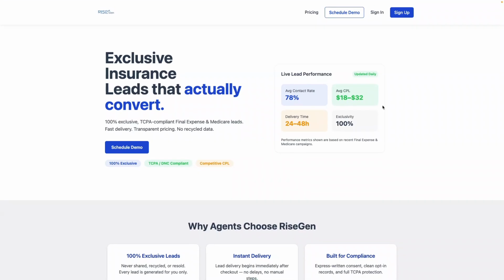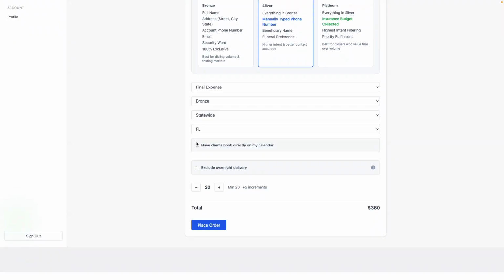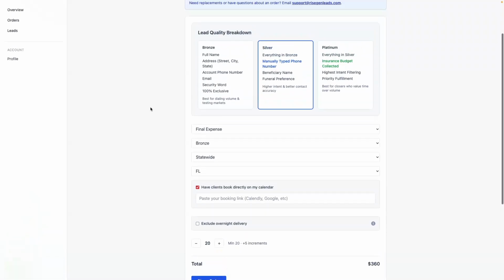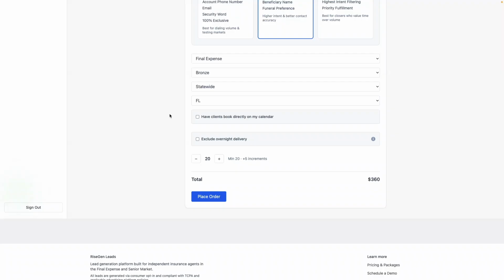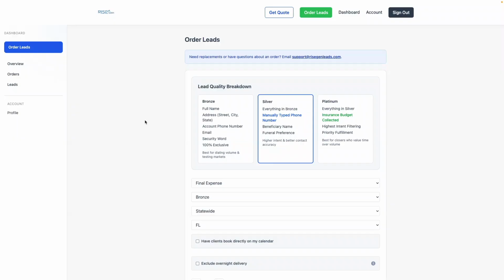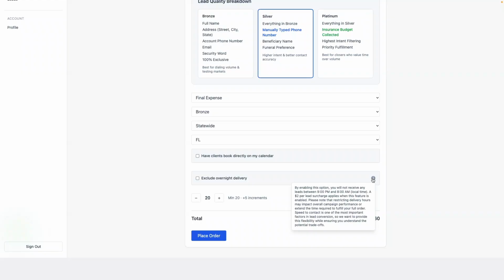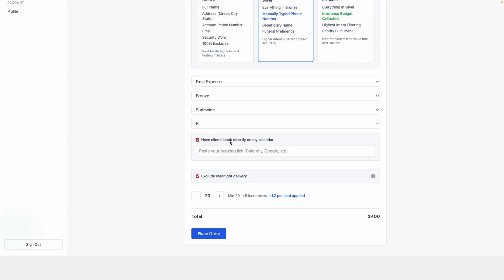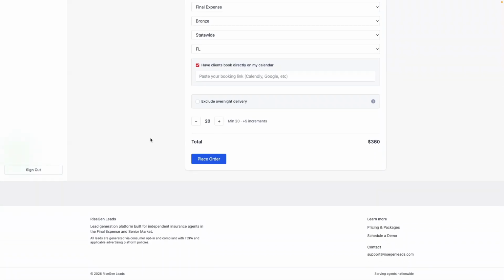New Features | RiseGen Leads - March 26'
We have added two new optional features, excluding overnight delivery & client calendar bookings. Watch the video to get a full breakdown on how you can utilize these to convert more leads & make more sales!